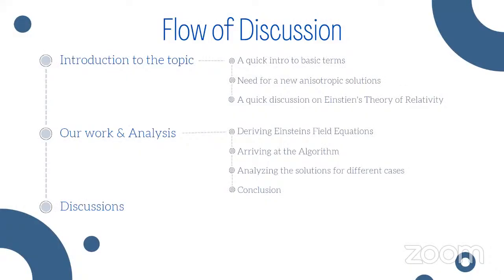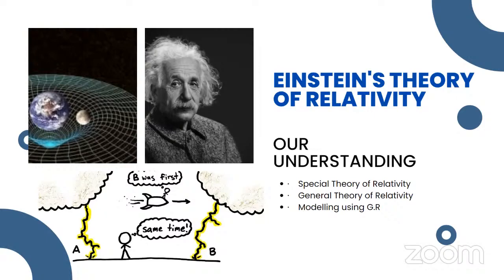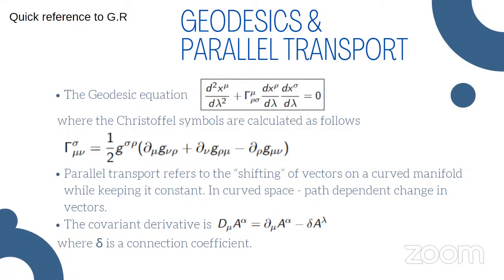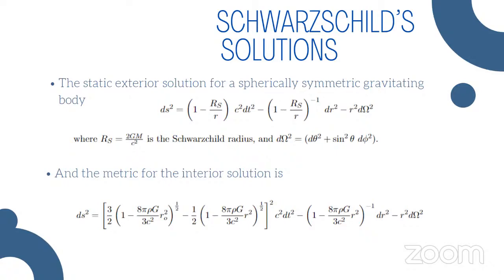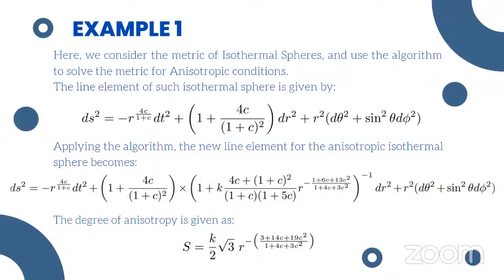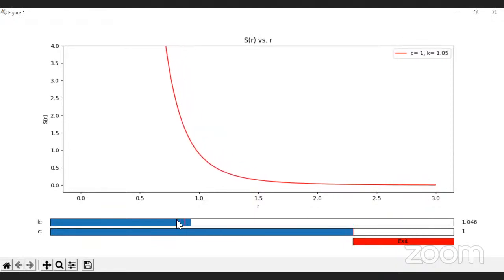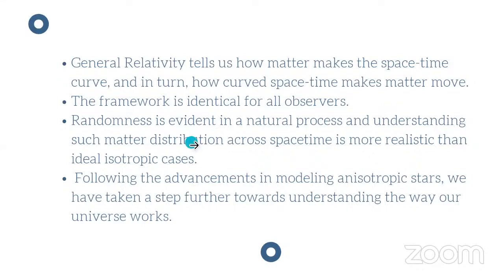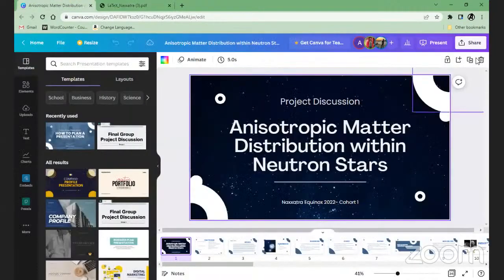Naxxatra Sciences General relativity cohort Final Project Presentation